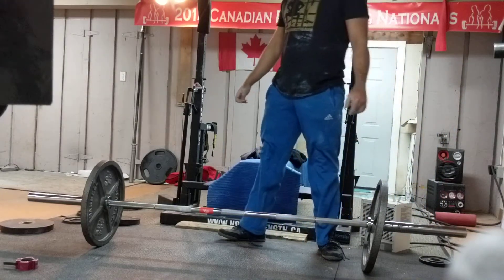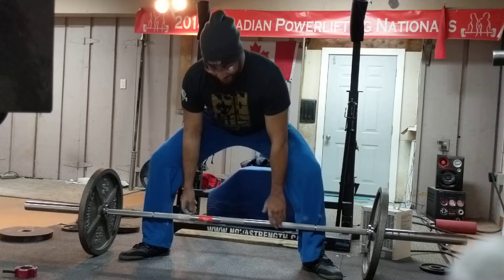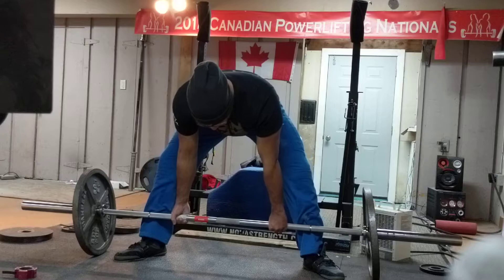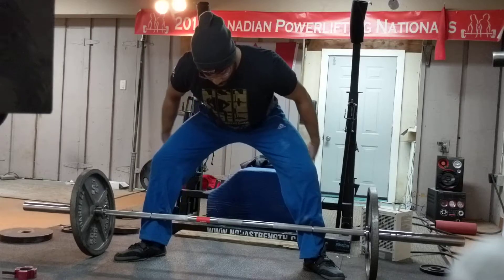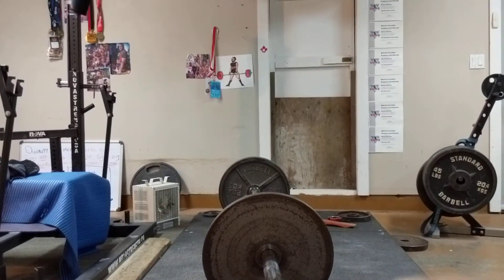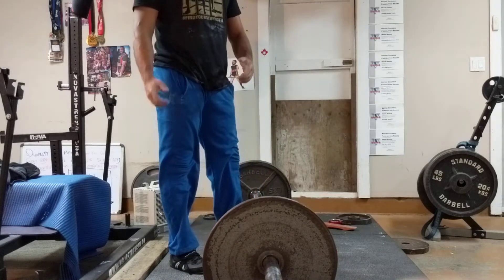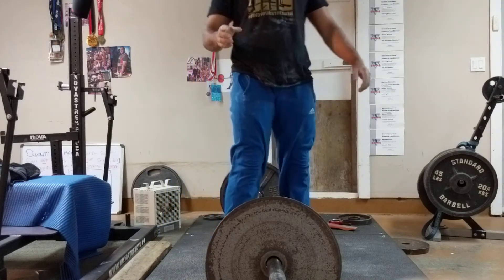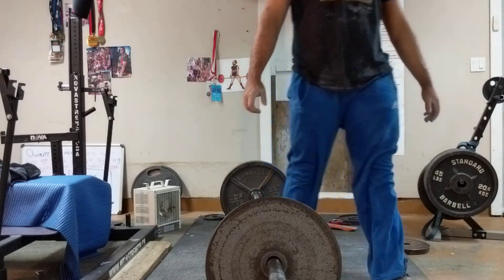Patience Levering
Describing how to break the deadlift into two pieces:

1) Bracing/inhaling and pulling up/getting whip out of the bar
2) Drawing into tension using the hamstrings and depressing the lats/showing off the chest (while maintaining neutral spine)

Patience is key to not losing back and hip positioning. Draw into tension!